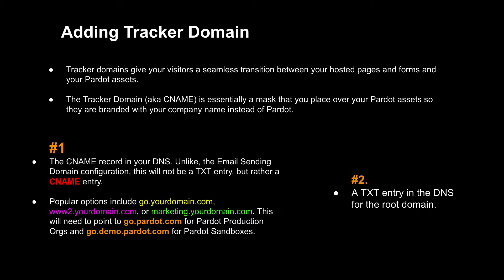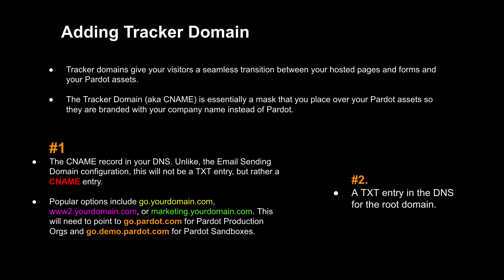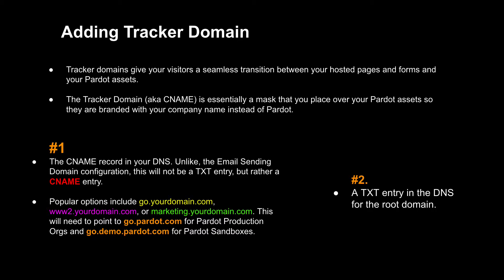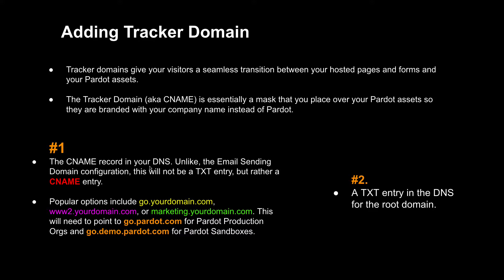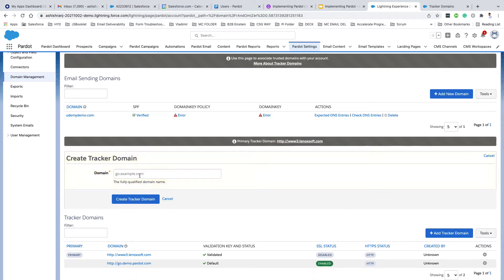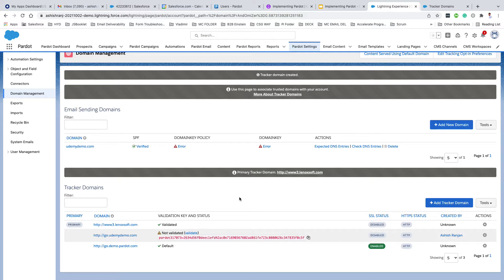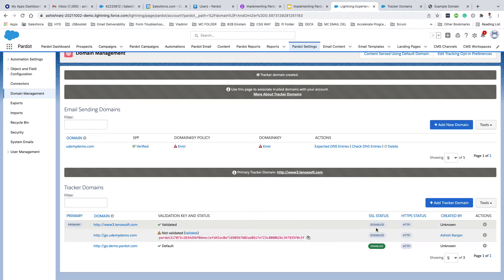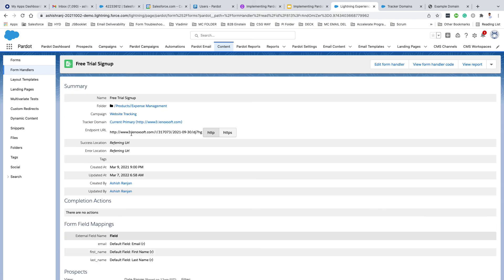Tracker Domain Configuration - Domain Management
Tracker Domain Configuration - Domain Management || Marketing Cloud Account Engagement